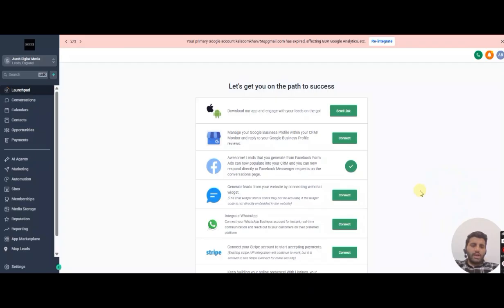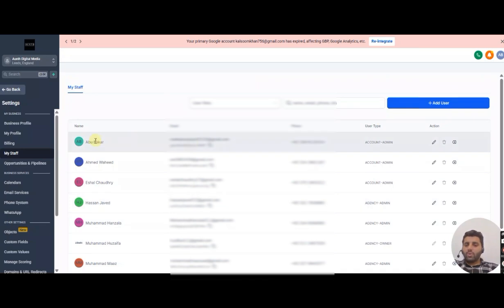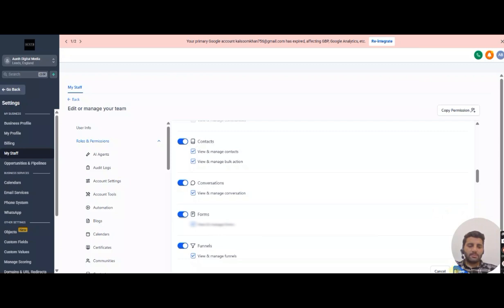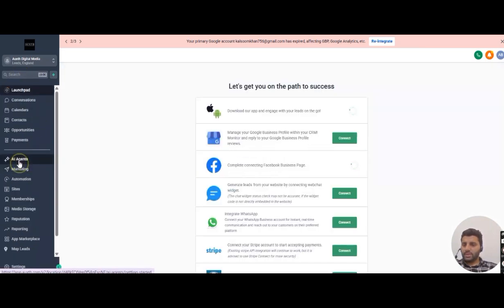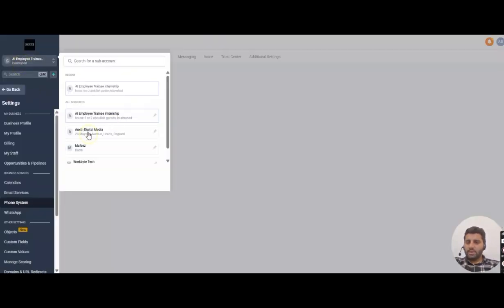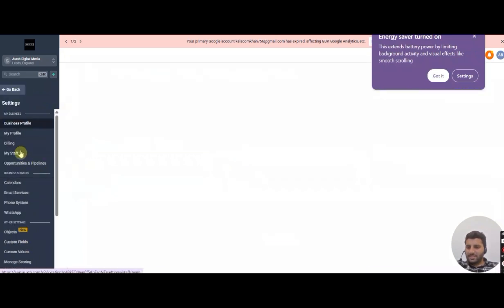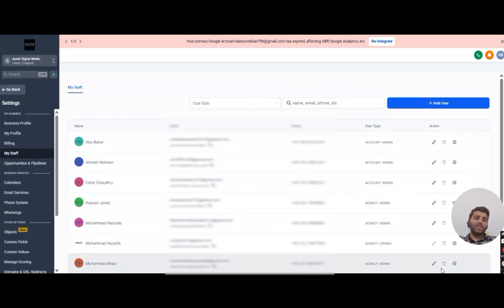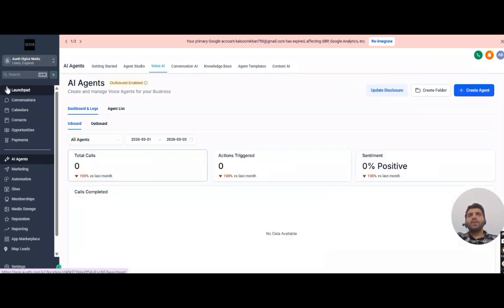How to Add Team Members to GHL | User Roles & Permissions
As your business scales, your team needs to grow with it. In this video, we dive into User Management and Permissions. We’ll show you how to safely add employees, virtual assistants, or clients to your GHL sub-account while ensuring they only see exactly what they need to see.

In this video, we cover:
✅ Adding New Users: Step-by-step on inviting staff to your account.
✅ User Roles: The difference between an Admin (full control) and a User (restricted access).
✅ Granular Permissions: How to toggle off specific features (like hiding the "Contacts" list or "Settings" from a VA).
✅ User Info & Availability: Setting up individual profiles, signatures, and connecting personal calendars for Round Robin scheduling.
✅ Call & SMS Settings: Assigning specific phone numbers to specific team members.
✅ Password Management: How to reset user passwords and manage security.

Don't put your data at risk. Learn how to delegate tasks properly while maintaining total control over your business infrastructure!

Scale Your Team with Auxth:
Hiring is the first step to freedom; the second is having the right systems. At Auxth, we help agencies structure their GHL accounts for maximum efficiency and team collaboration.